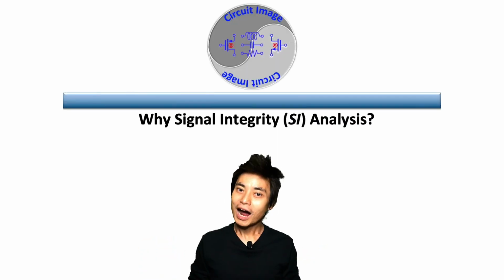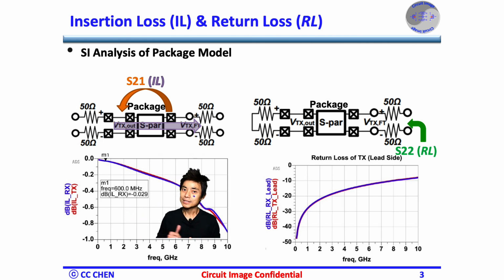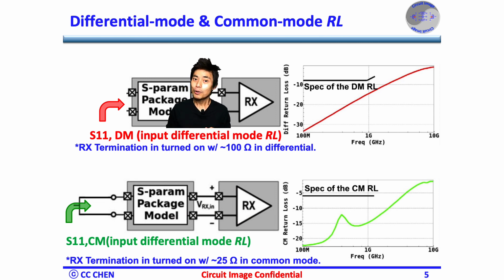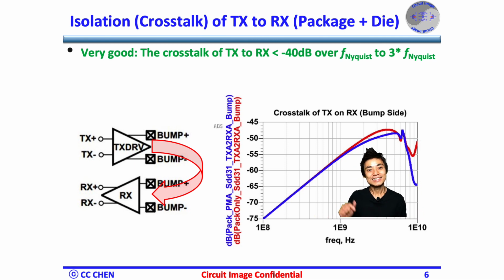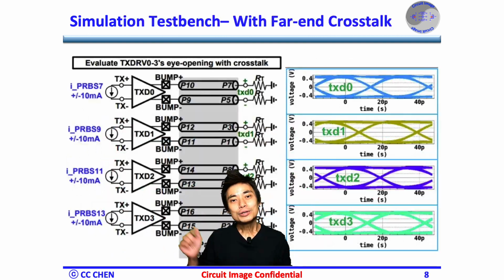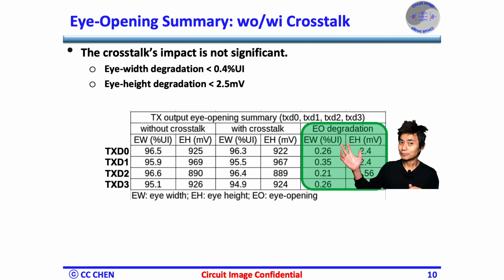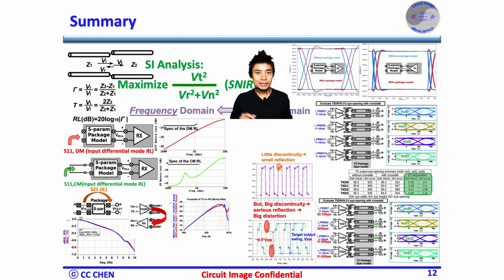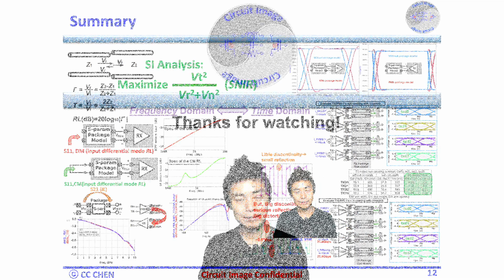Why Signal Integrity (SI) Analysis?